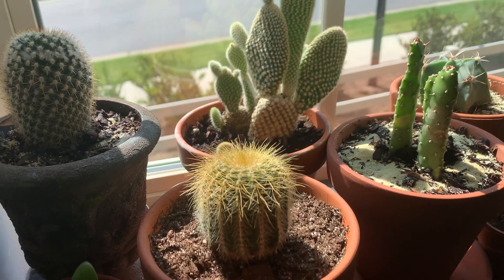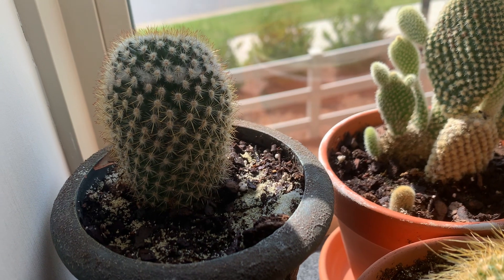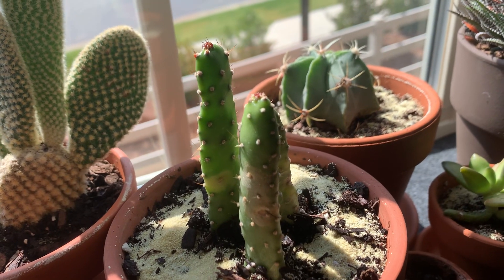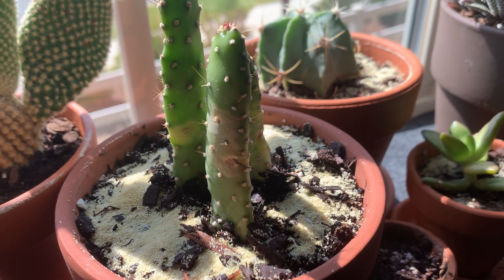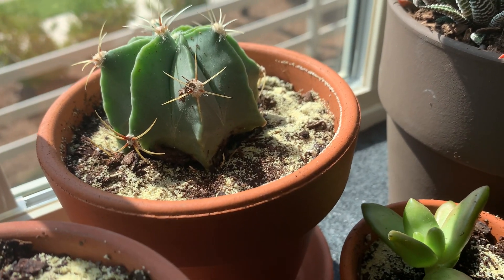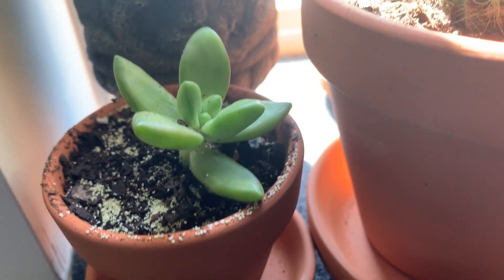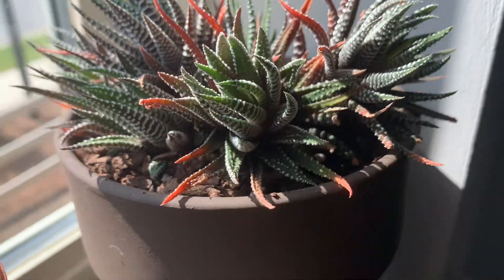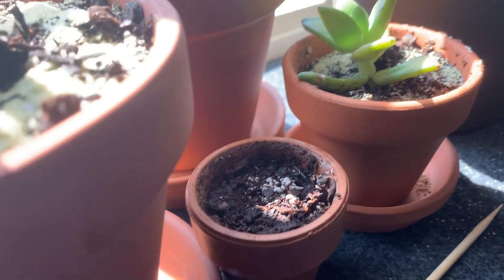Cacti and Succulent Window Update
Greetings everyone,

For today's video, is a long-awaited update on my cacti/succulent window.
Below is each plant's common name and the corresponding scientific name:

- South American Pincushion Cactus ~ Mammillaria columbiana
- Bunny Ear Cactus ~ Opuntia microdasys
- Drooping Prickly Pear/Maverick Cactus ~ Opuntia monacantha
- Blue Barrel Cactus ~ Ferocactus glaucescens
- Golden Sedum ~ Sedum adolphi
- Zebra Haworthia ~ Haworthiopsis attenuata
- Experiment ~ Mammillaria columbiana seeds
- Golden Ball Cactus ~ Parodia Leninghausii

X/Twitter: dynamicplants